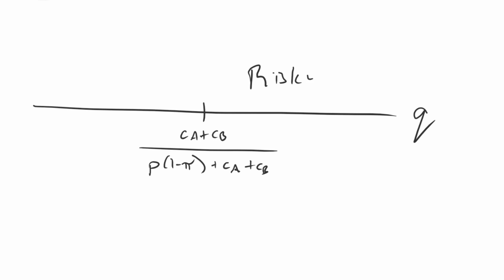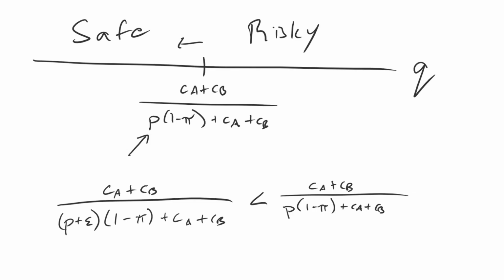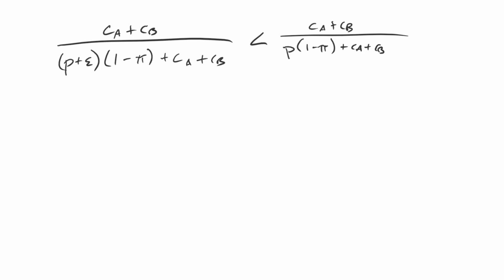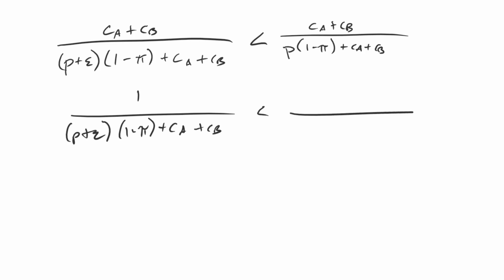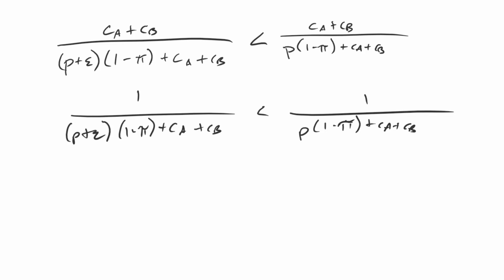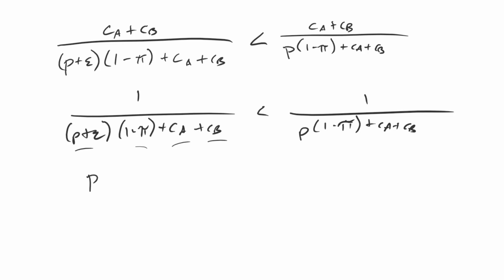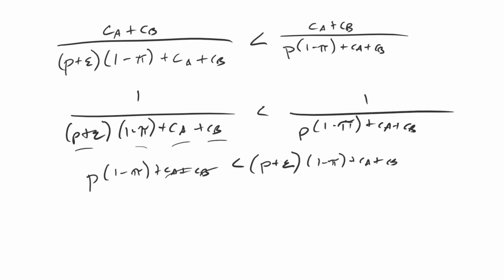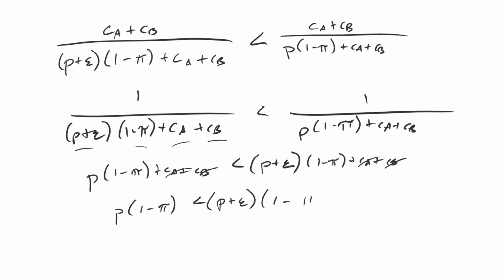Bargaining and War: Comparative Statics on Uncertainty over Spoils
This lecture explores what happens when we increase the uncertain actor's probability of victory in the uncertainty over spoils game.